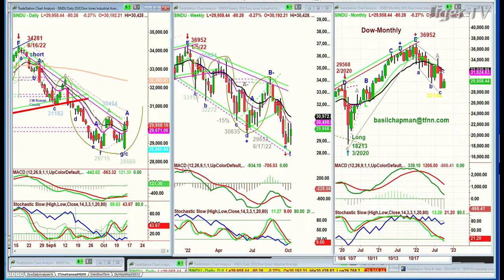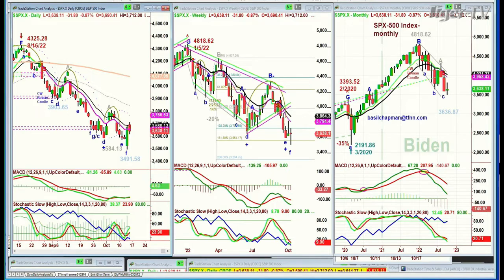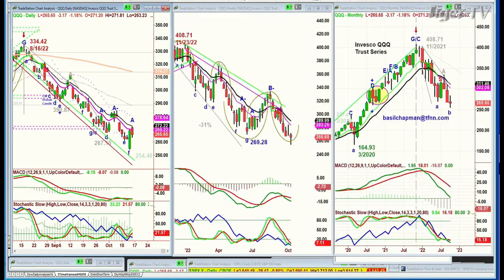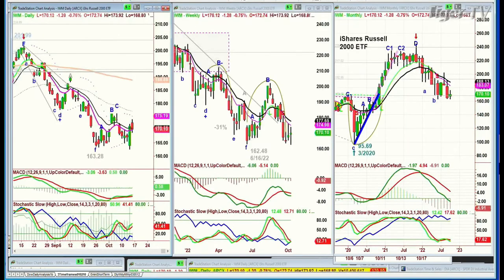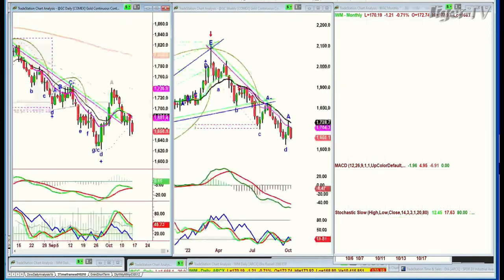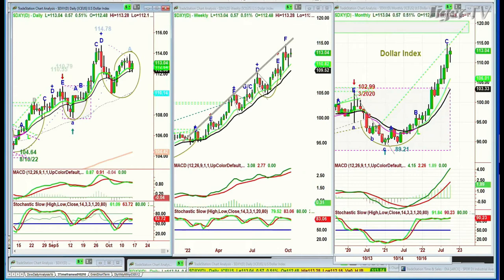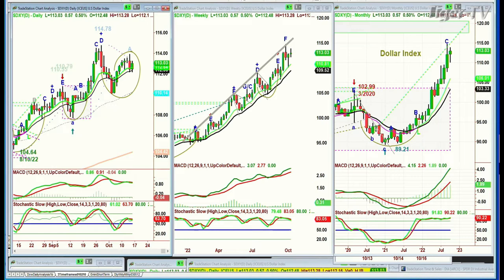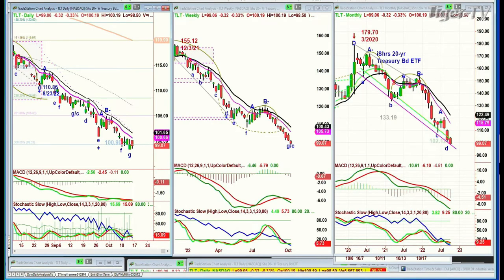October 14th, 11AM ET Market Update on TFNN - 2022